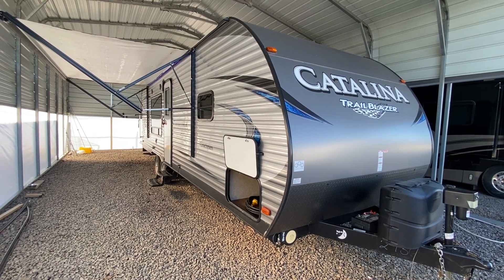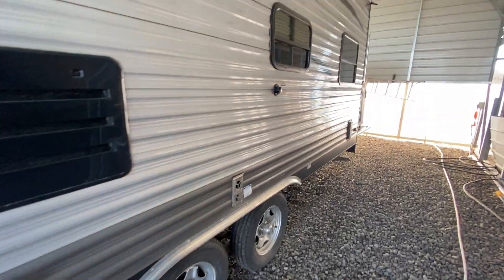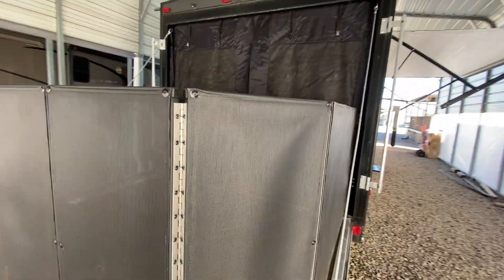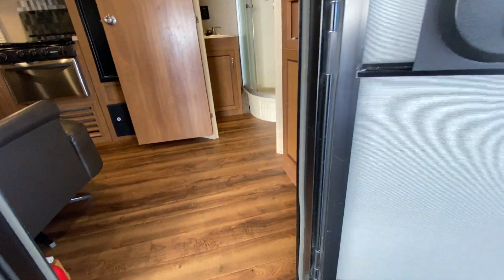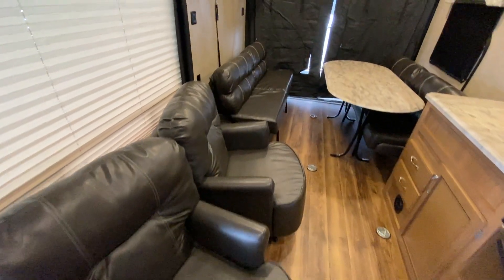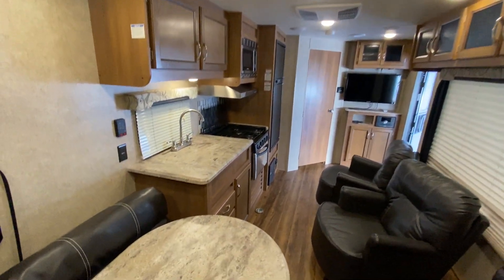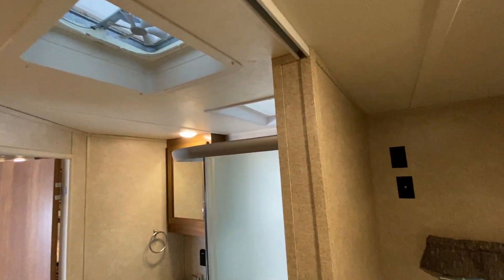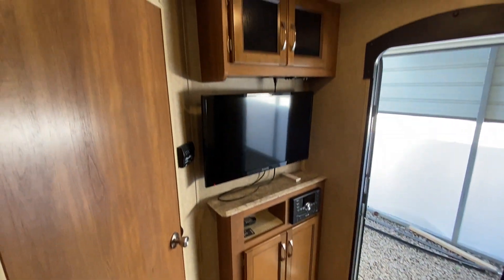SOLD 2018 Coachmen Catalina TrailBlazer 26TH